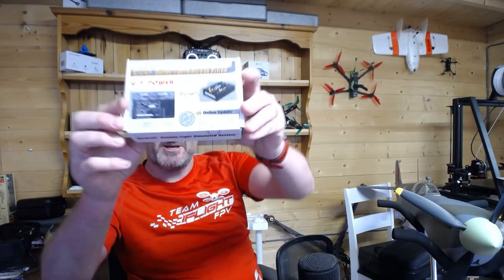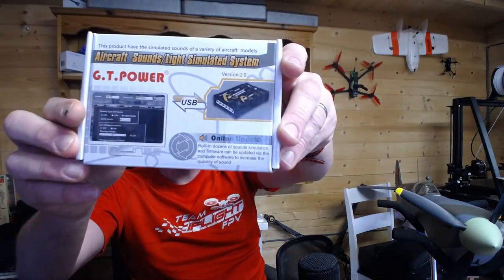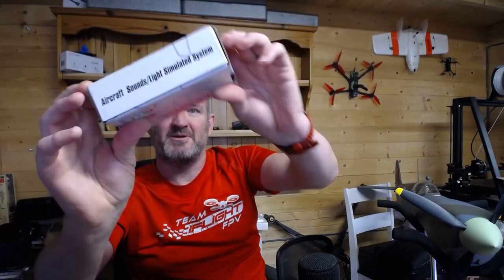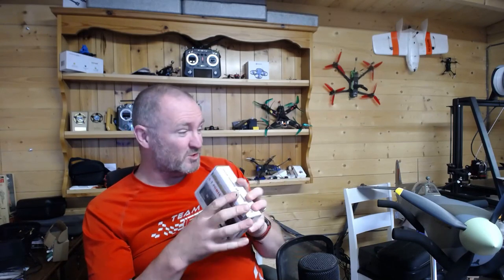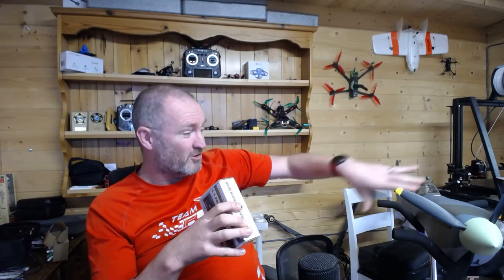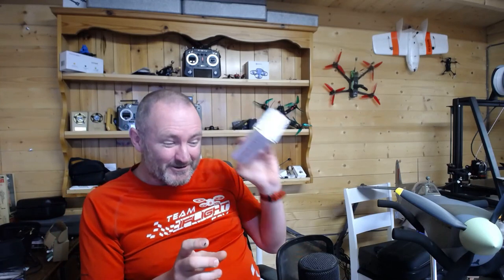G.T POWER SOUND & LIGHT SYSTEM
I have tried a few sound systems.

Hats off this is the best & loadest I have found!

Happy flying...
LIKE THESE VIDEOS?  Consider leaving a tip...